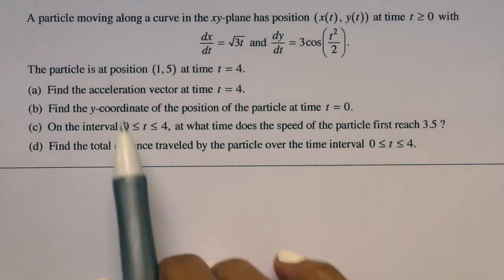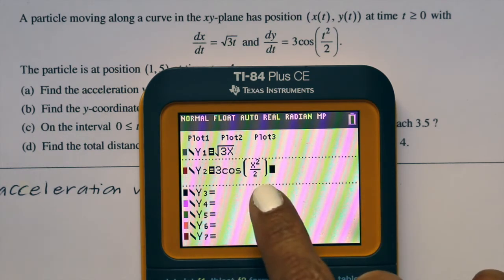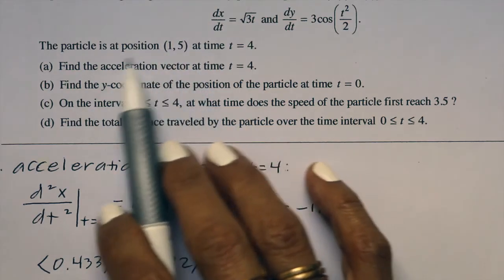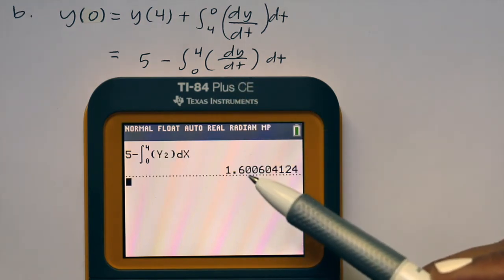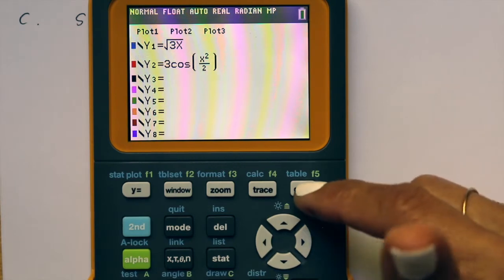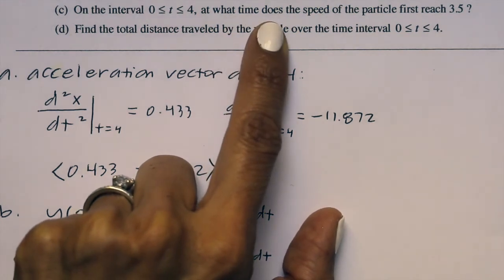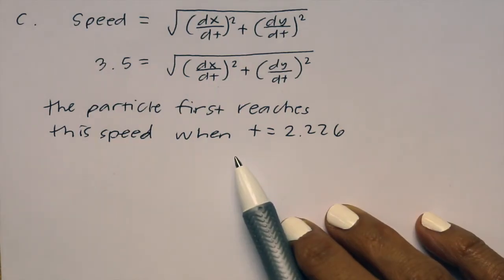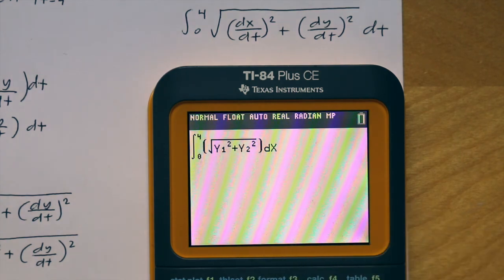frq: ap calculus bc exam 2008 (form b) #1 parametric equations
AP CALCULUS BC EXAM 2008 (form b) #1: in this video i go through the free response question covering topics such as finding an acceleration vector, finding the position of a particle given an initial condition, speed of a particle, and total distance traveled. thanks for watching! please subscribe: @mathwithyosh